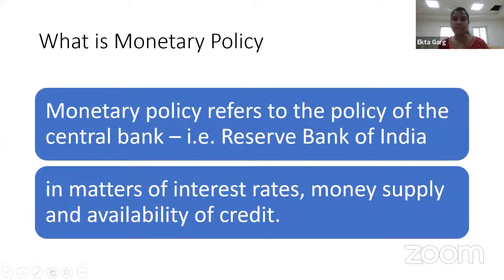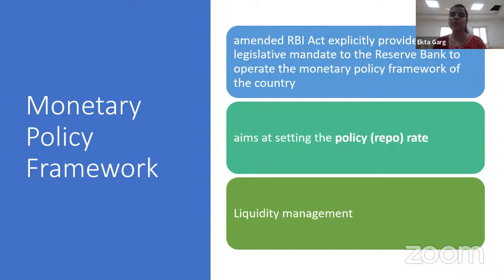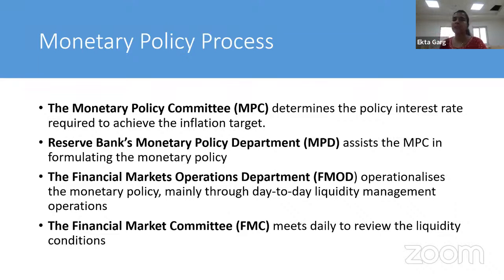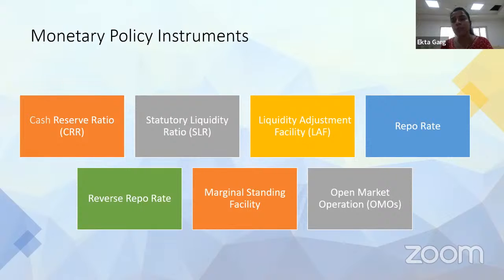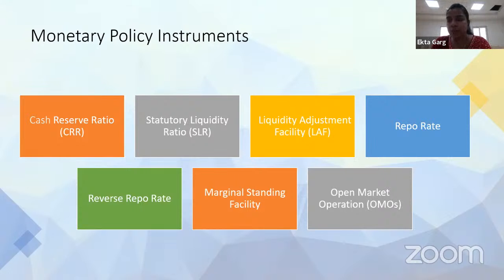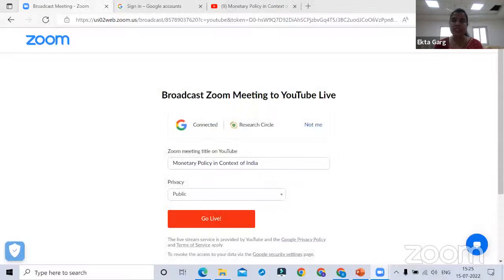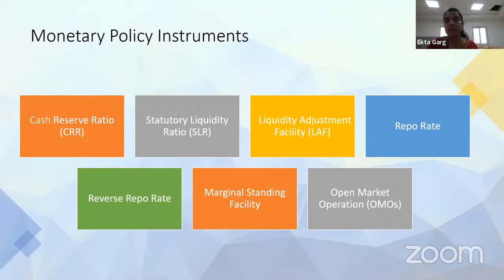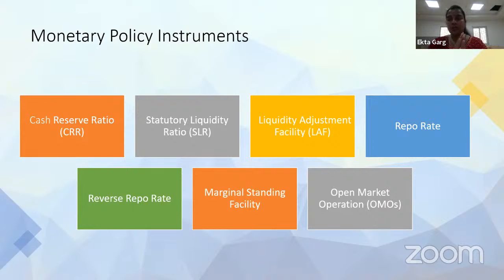Monetary Policy in Context of India